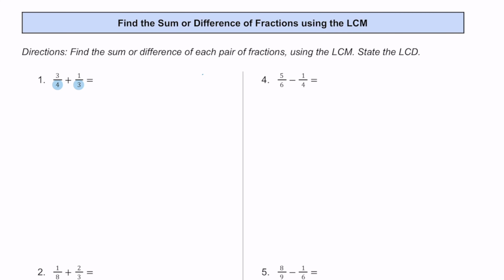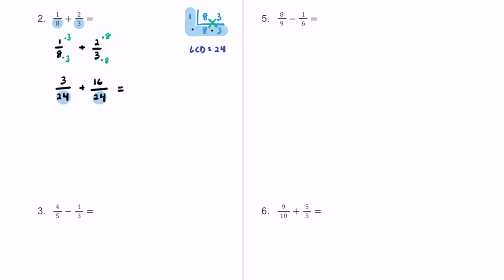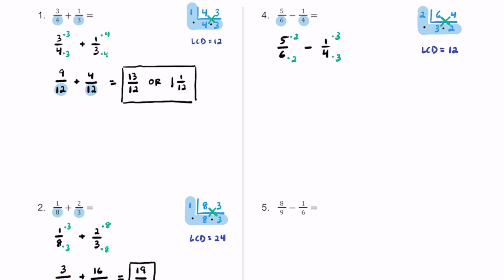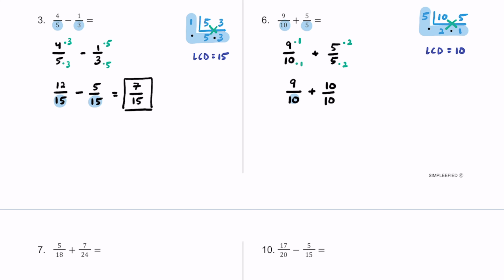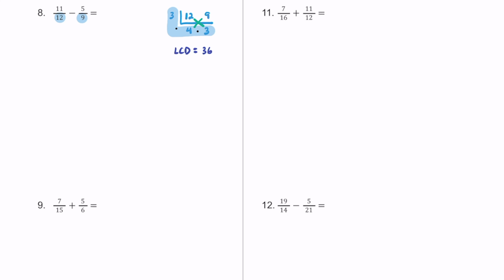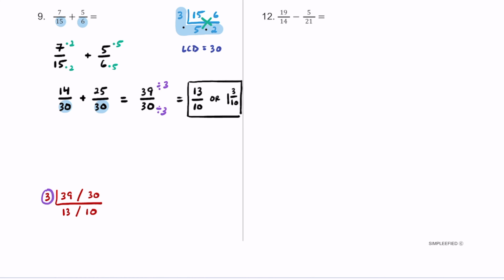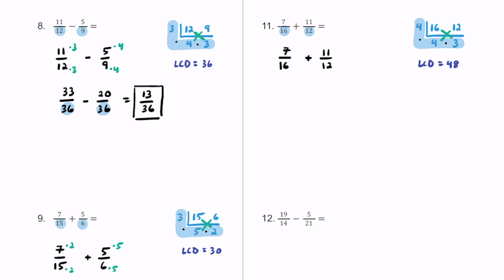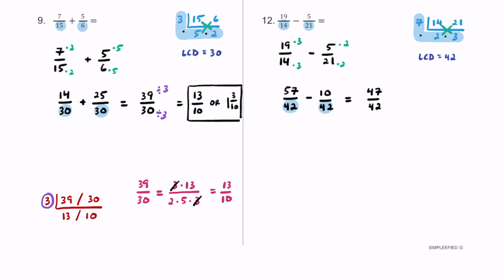Adding & Subtracting Fractions using the LCM/LCD (12 Practice Problems)